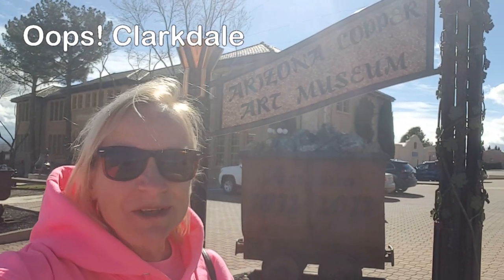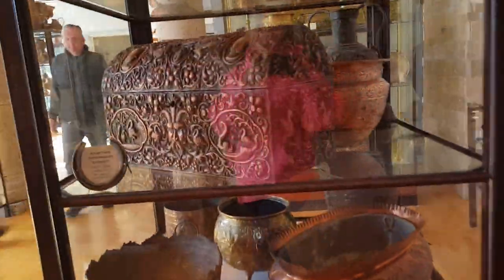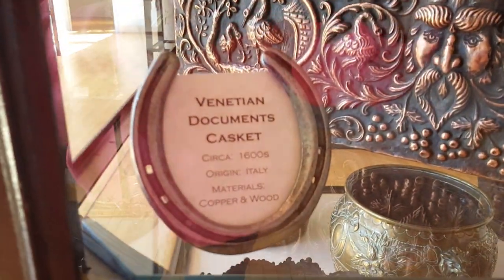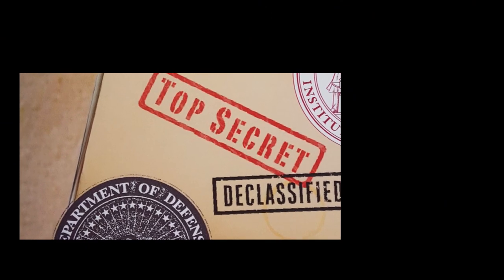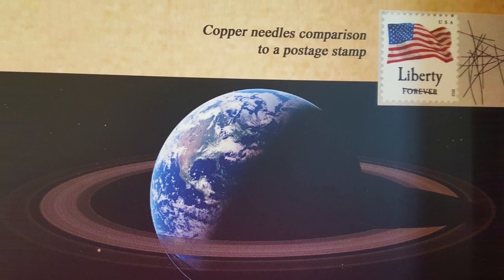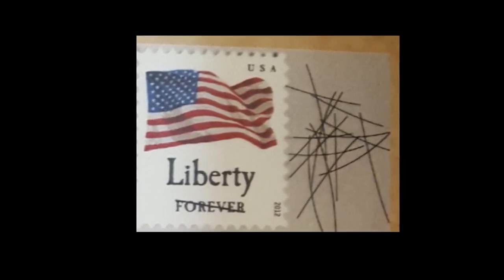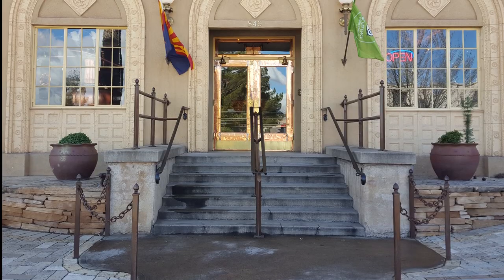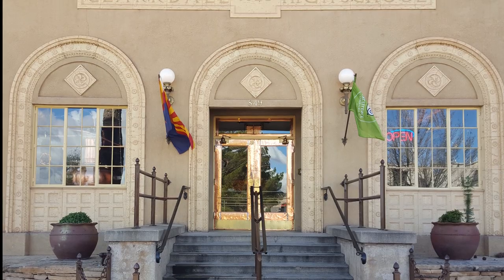Arizona Copper Art Museum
The Copper Museum in Clarkdale Arizona is a really interesting place to visit. Did you know Arizona is not only the Grand Canyon State, but it's also known as The Copper State due to its rich copper deposits.

The Last Mile by: Joachim Nilsson
Boogie with Me by: Martin Carlberg